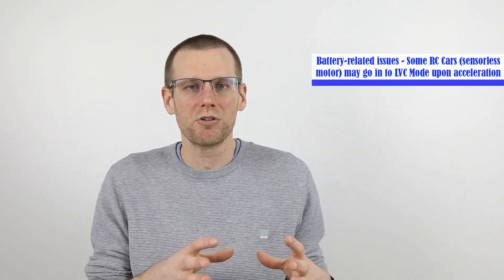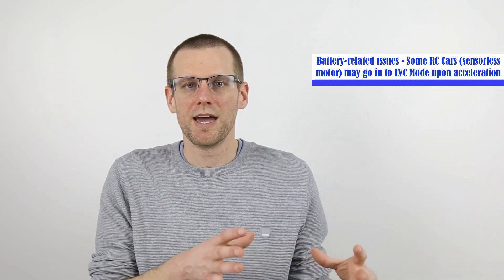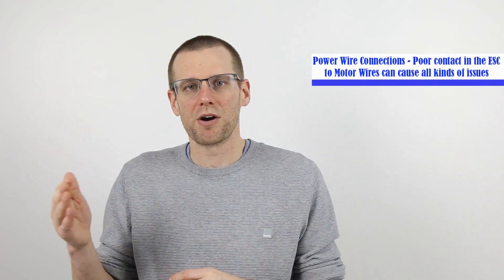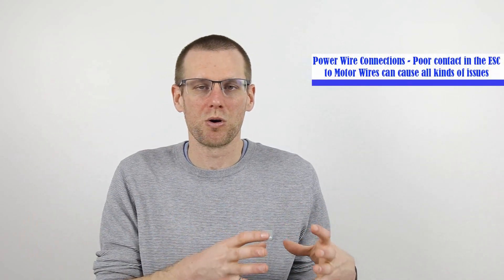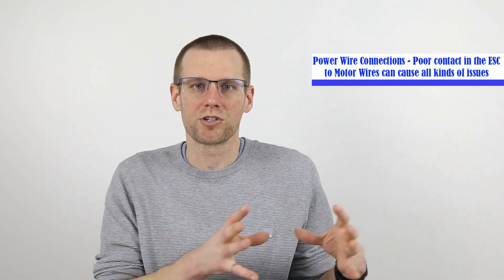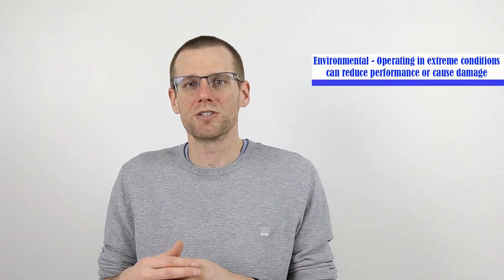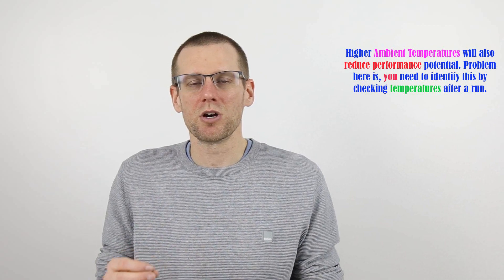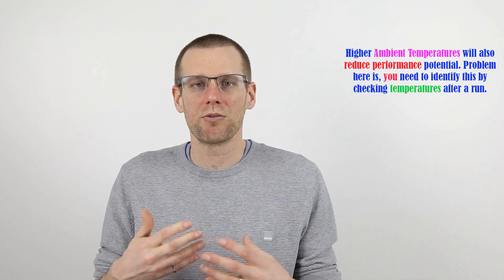Top 8 Common RC Brushless Power System Issues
A more detailed video on the topics covered in this video can be searched on the channel.